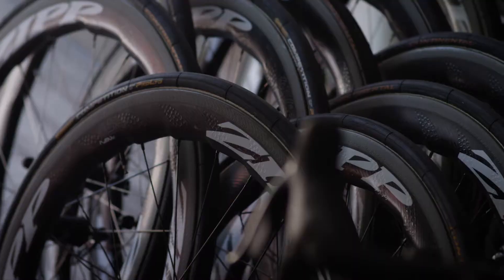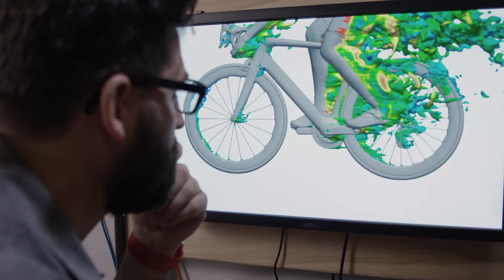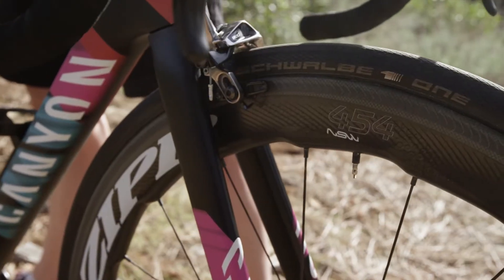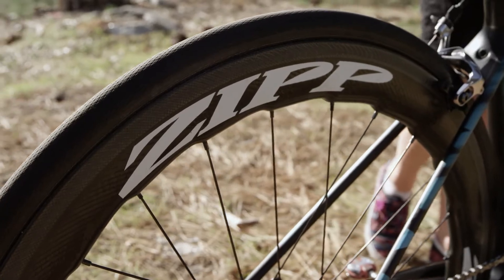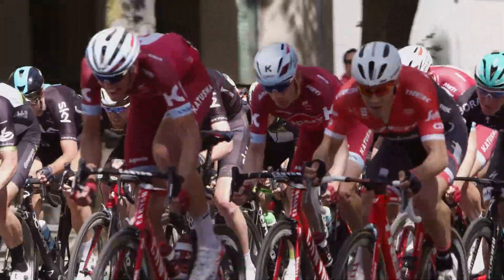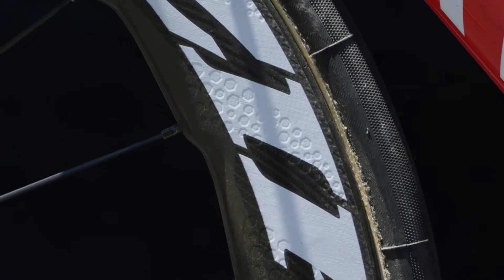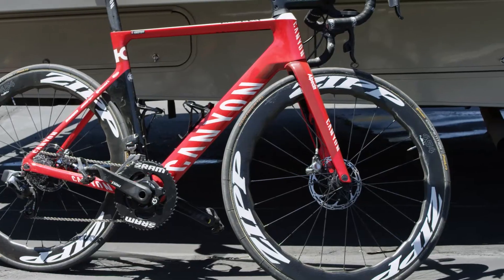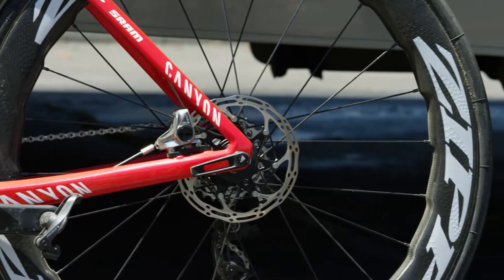ATOC 2017: Zipp 454 NSW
Learn how engineers at Zipp are revolutionizing aero wheels with radical new designs that deliver advanced aero efficiency and crosswind stability.